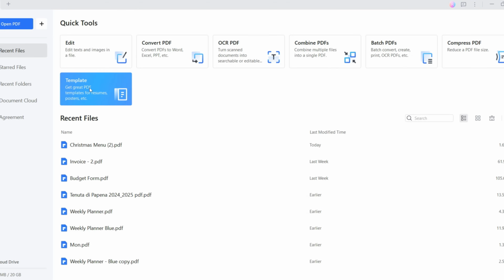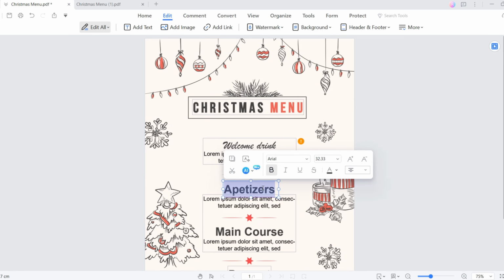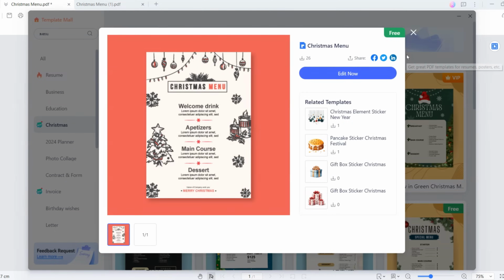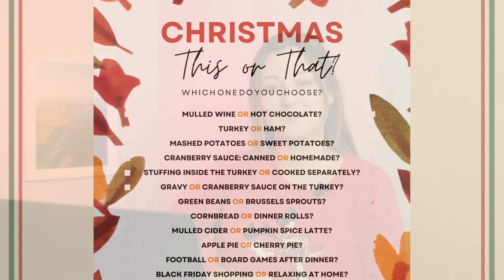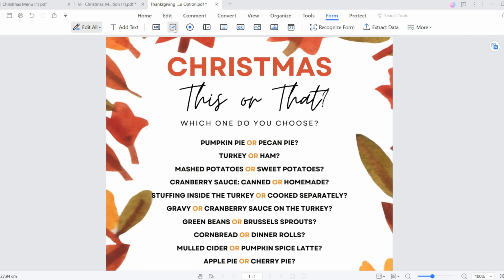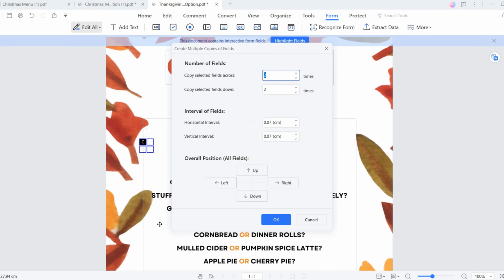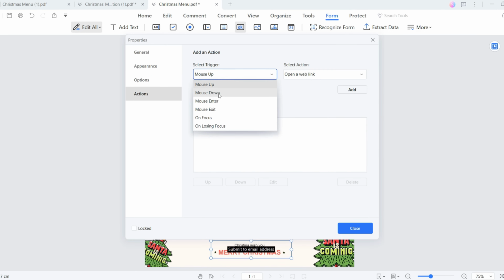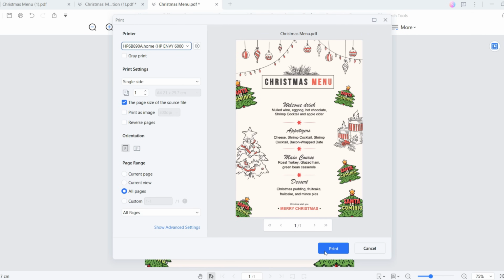Design a Customized Christmas Menu | Free Template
Looking to design a personalized Christmas menu? Look no further! In this video, we'll show you how to create a Christmas menu that is perfect for you and your loved ones.

⌚ Timestamps
0:00 Introduction
0:46 Free Christmas Menu Template | Template Mall
1:05 Customize our personalized Christmas Menu
2:50 Customize our Christmas Option Menu
3:24 Make Christmas Option Menu interactive
4:31 Share or Print our Christmas Menu
5:50 Wrap Up